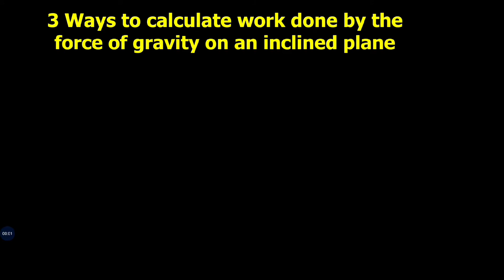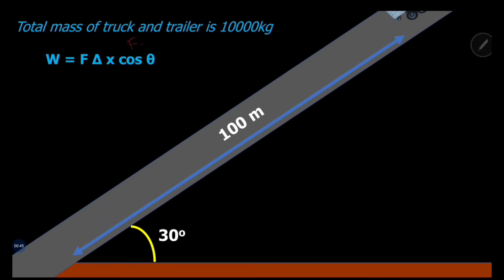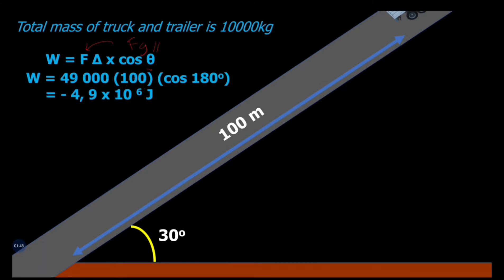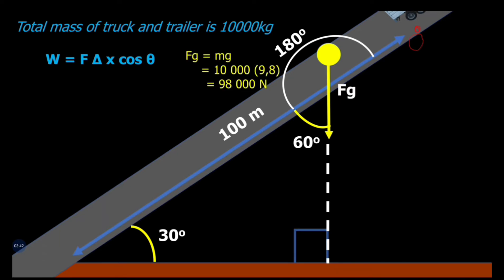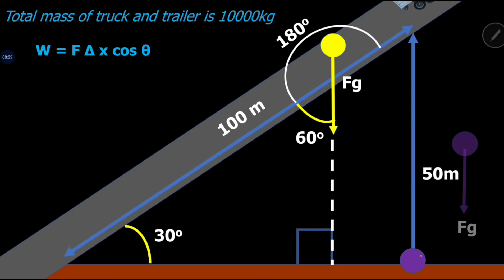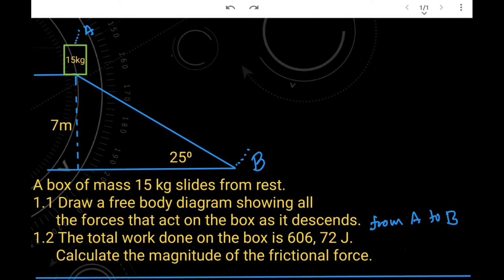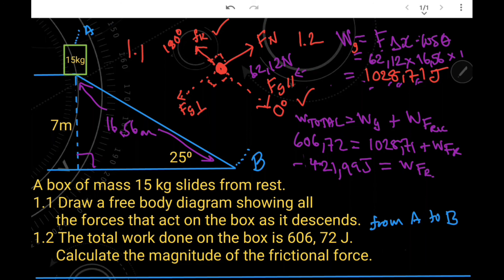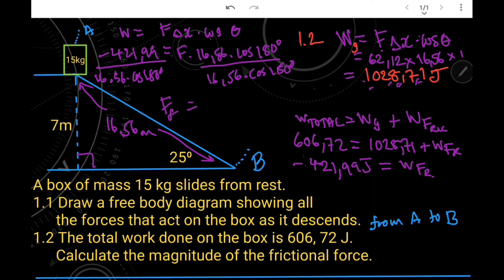Calculating work done by gravitational force on inclined plane - Science In Five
This video demonstrates 3 ways of calculating work done by the force of gravity on an inclined plane. Prior knowledge of components of gravitational force/ weight on inclined plane and free body diagrams is essential to master the skills presented here. The approach is simple and straightforward no fuss.